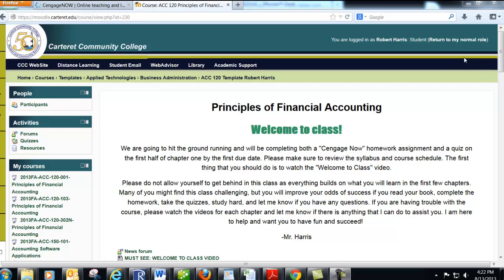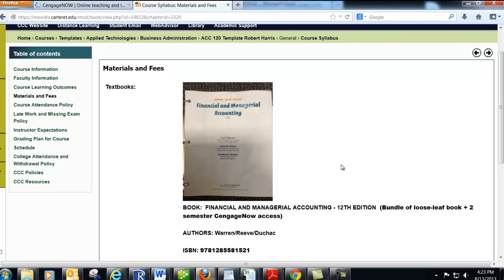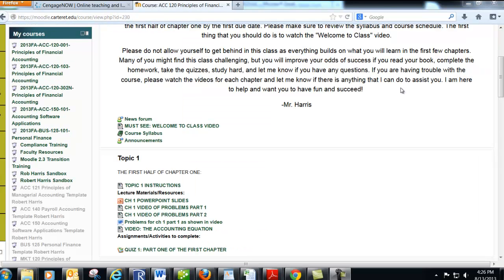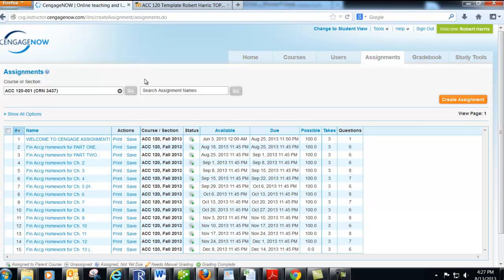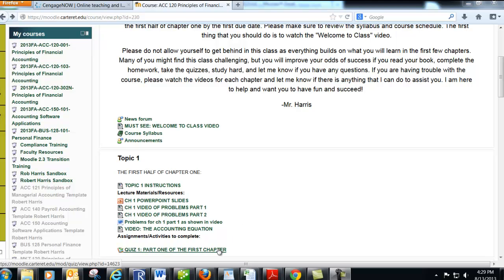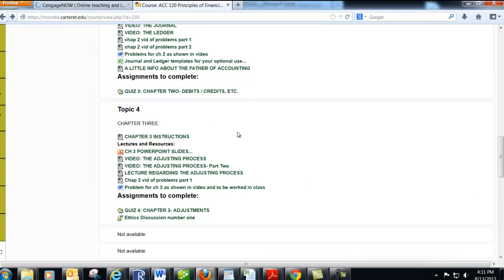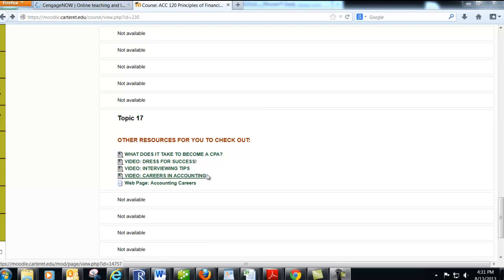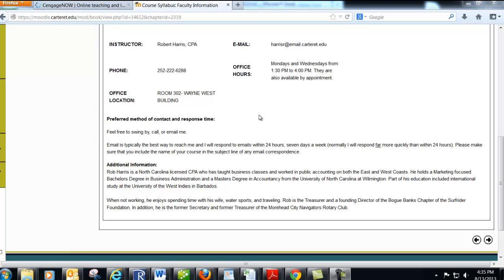Welcome to Fin Acg 2013~ Fall